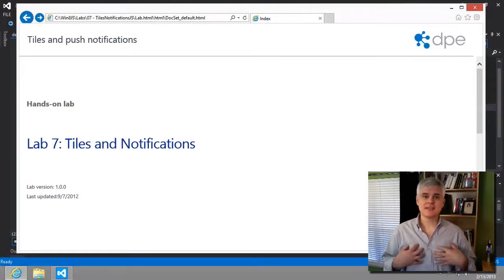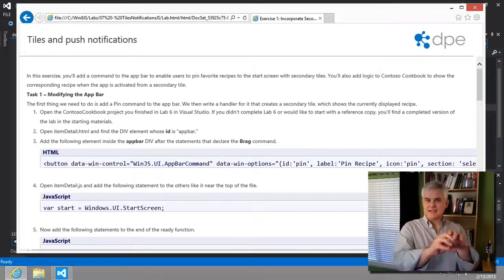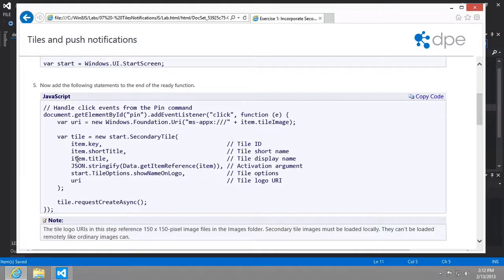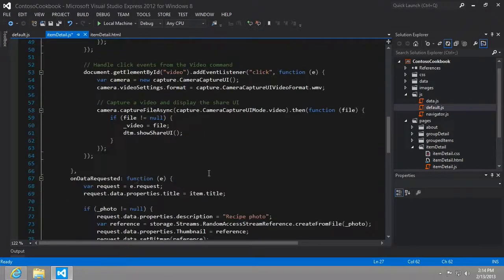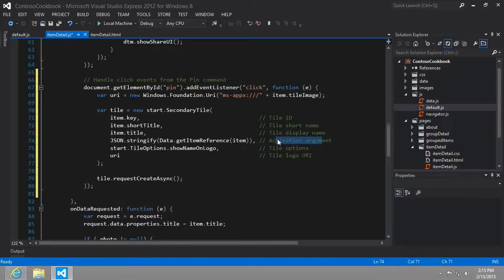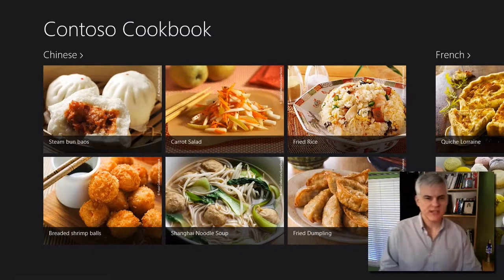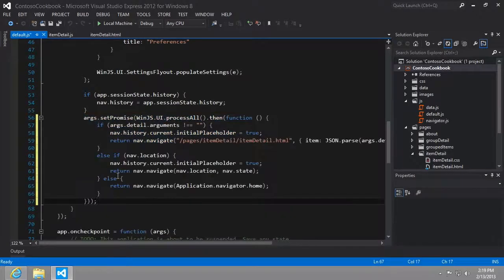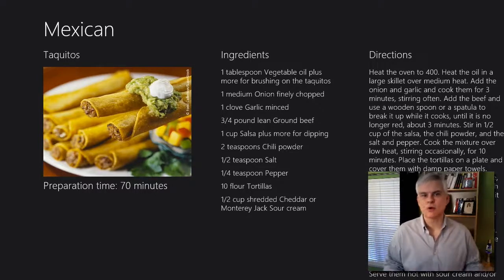25 Incorporating Secondary Tiles